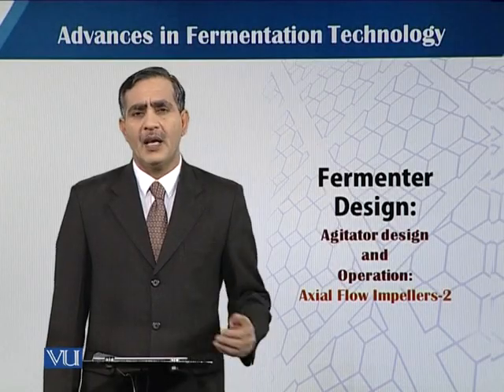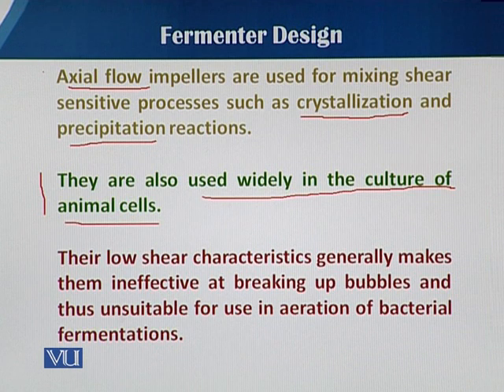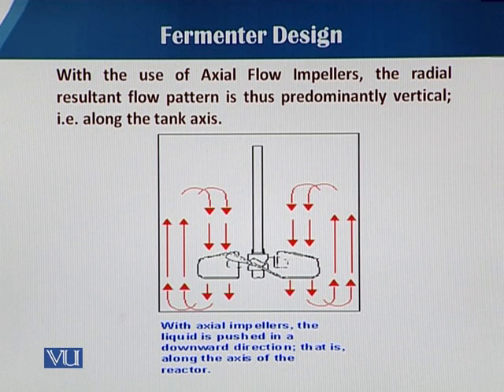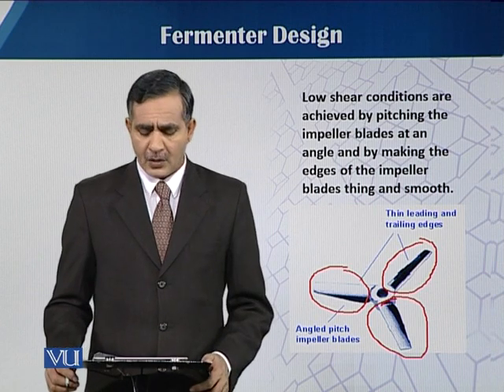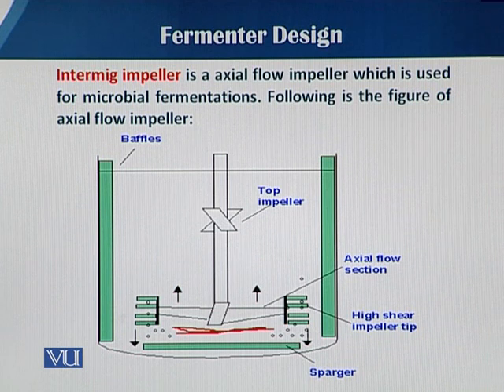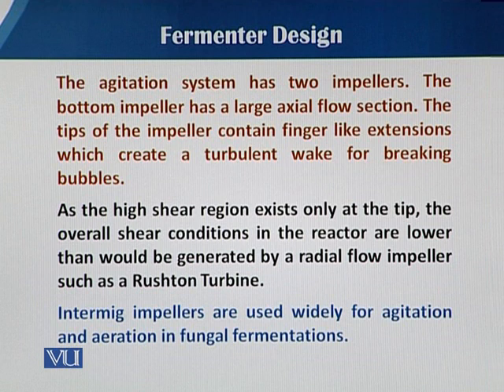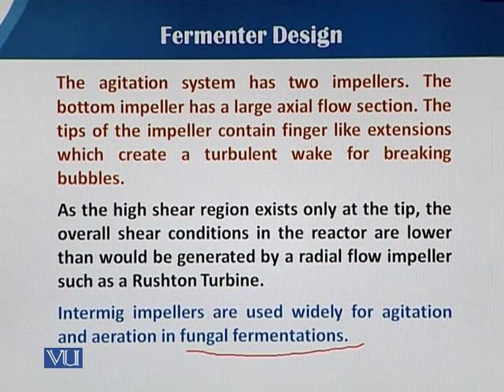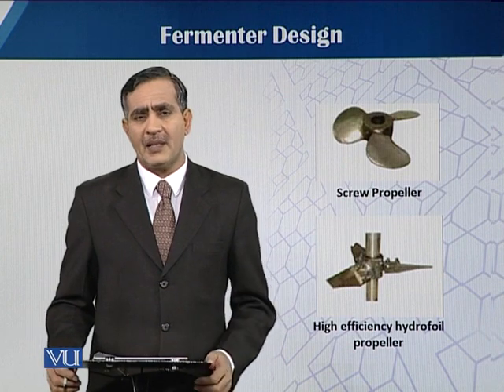Axial flow Impellers 2 | Principles of Biochemical Engineering | BT513T_Topic043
Topic043: Fermenter Design: Agitator Design and Operation: Axial flow Impellers 2